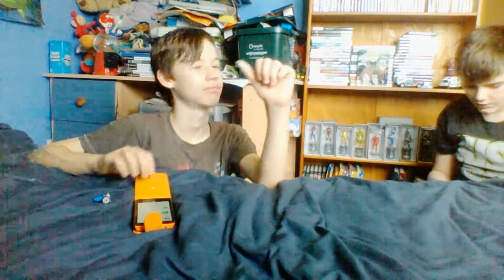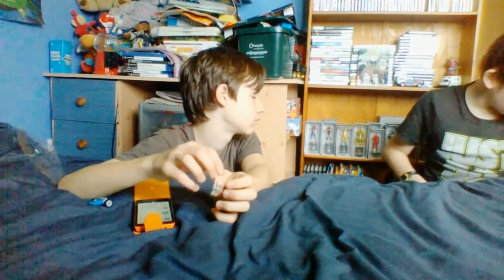Open October P1 - Xbox One Games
IN OPEN OCTOBER PART 1 (YES I KNOW ITS ALREADY NOVEMBER BUT I COULDNT UPLOAD THIS IN TIME) WE UNBOX 3 FAIRLY NEW XBOX ONE GAMES INCLUDING: ALIEN ISOLATION RIPLEY EDITION, DESTINY + VANGAURD ARMORY AND FORZA HORIZON 2 DAY ONE EDITION